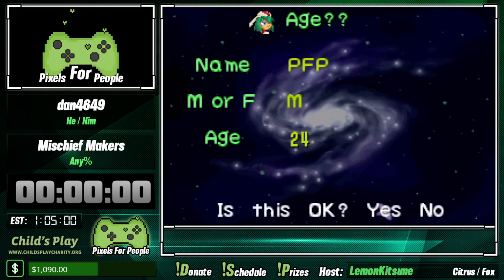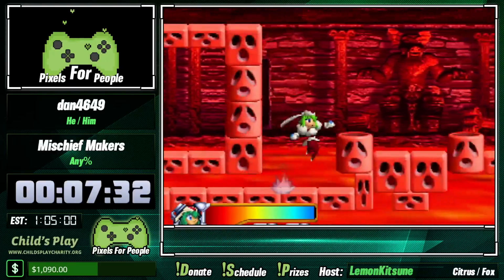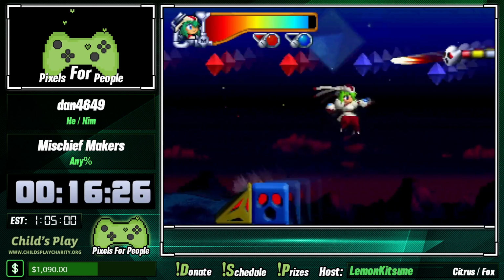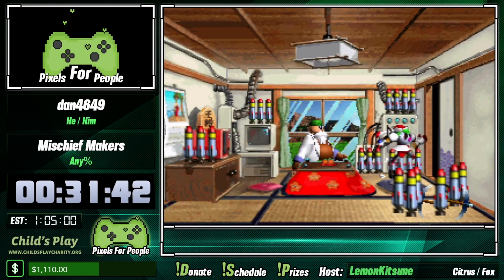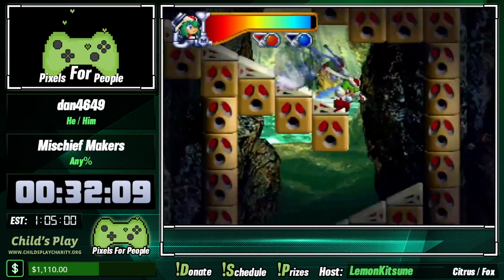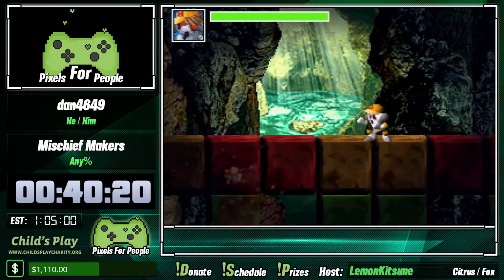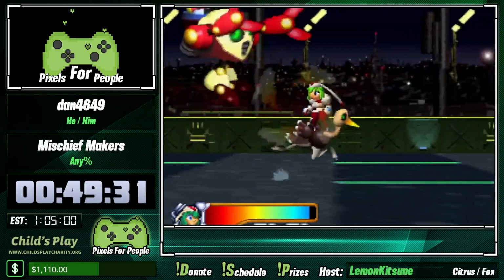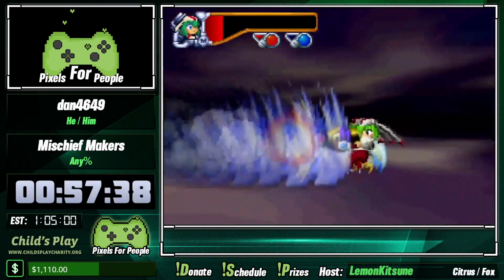Pixels for People 2024 - Mischief Makers by dan4649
Pixels for People is a charity speedrunning marathon raising money for Child's Play Charity.